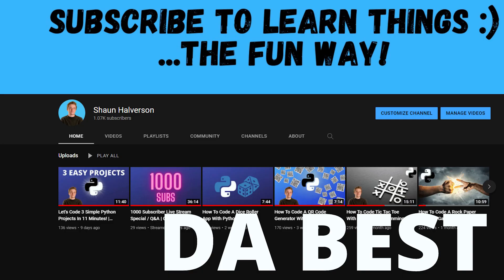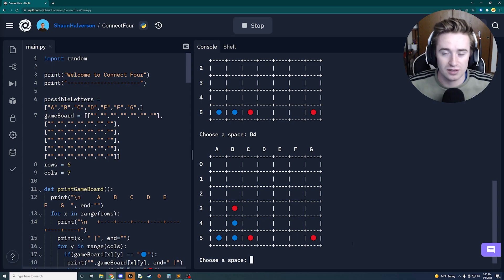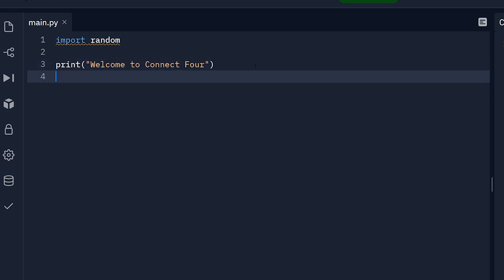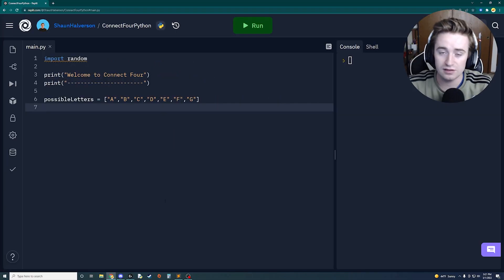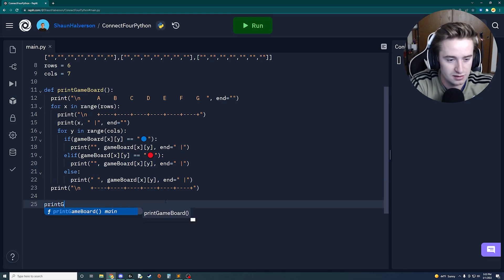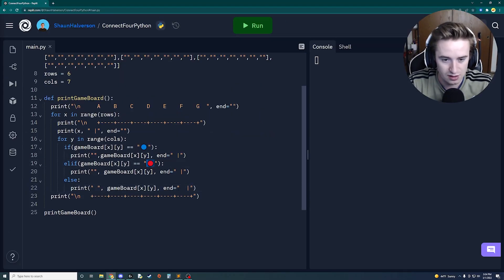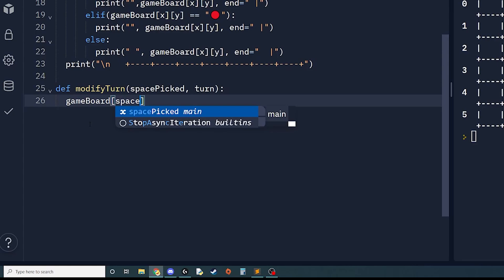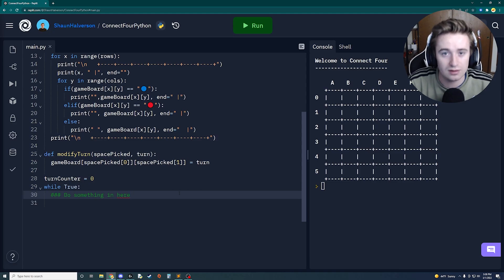How To Code Connect 4 In Python | Programming Tutorial For Beginners | Part 1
Hello people!

In today's video, we discuss part 1 of this 2 part series on how to construct one of our favorite games: Connect 4. It is a simple game of stacking chips and trying to get 4 of the same color in a row and beat your opponent. It is a childhood classic and a blast to code! Enjoy

These projects are available on GitHub at

Username: Shaun(Hashtag)5626